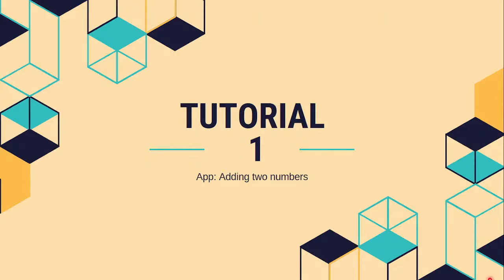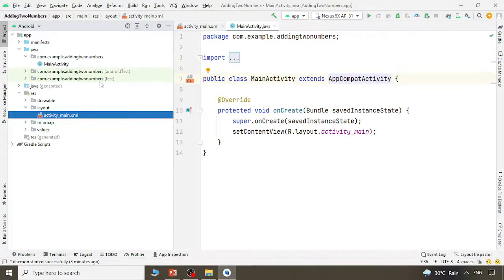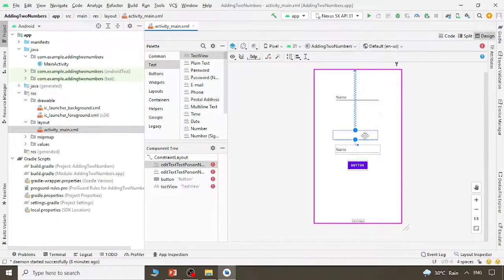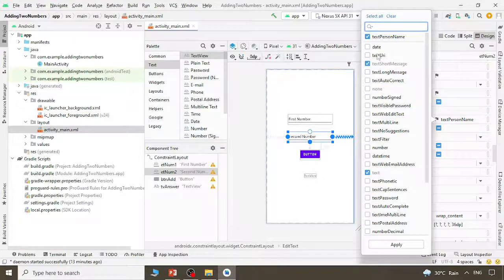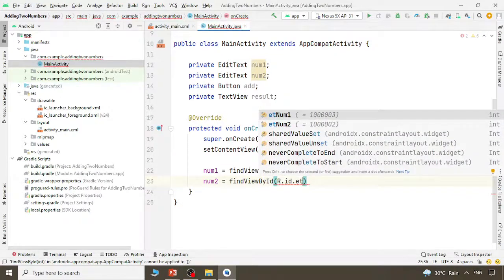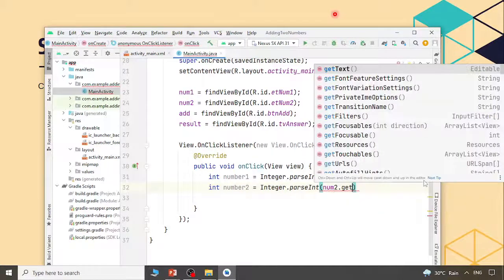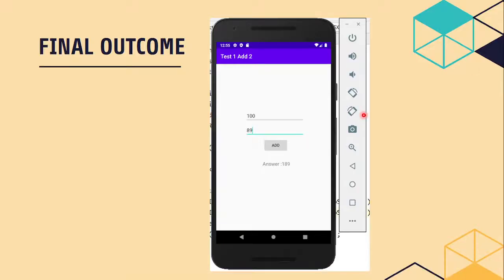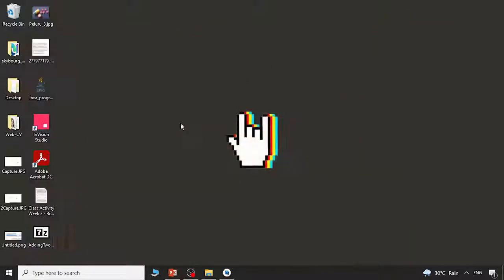Tutorial Adding Two Number App 2022 04 1